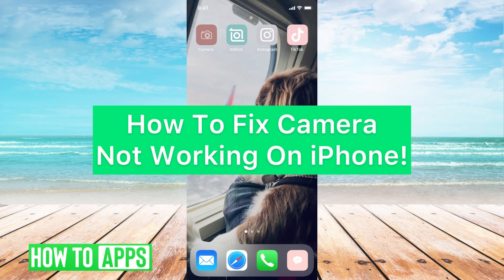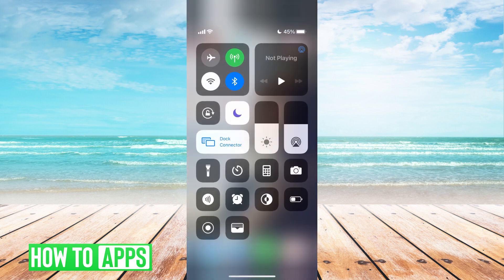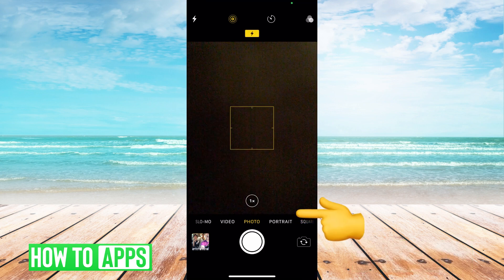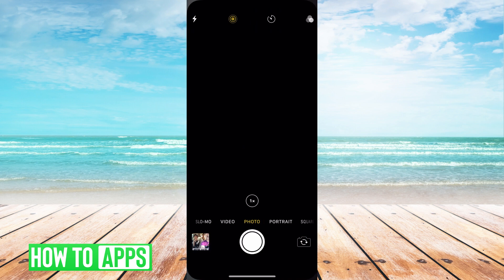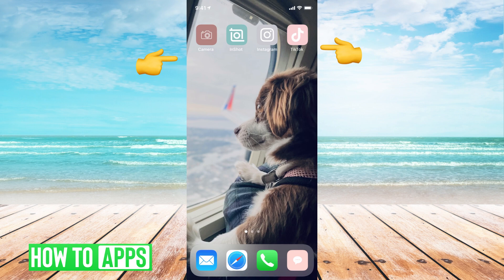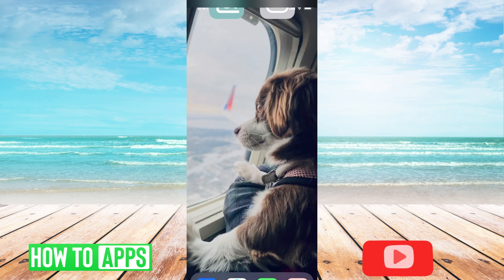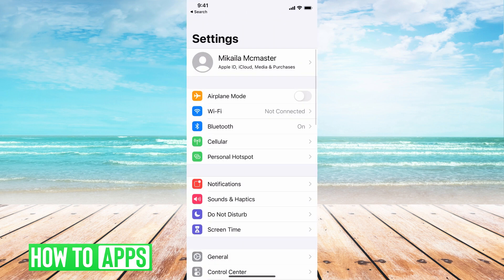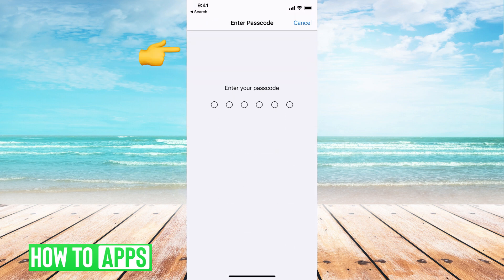How To Fix Camera Not Working On iPhone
Let's fix your iPhone's camera if it's not working properly in this quick and easy guide.

A common complaint is that the camera app on people's iPhones doesn't work sometimes. In this video, I walk you through some steps and options you have to get your camera working again. These will fix your camera if it's not working due to a software issue. However, if it's a hardware issue with the camera you would have to take it to Apple to fix it. These tricks work for any iPhone 12, 11, X, 8, 7, 6 running iOS 14.